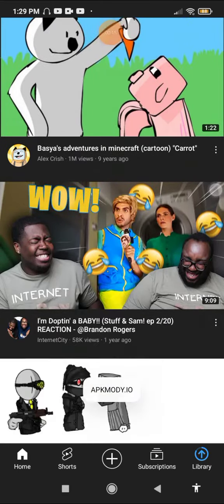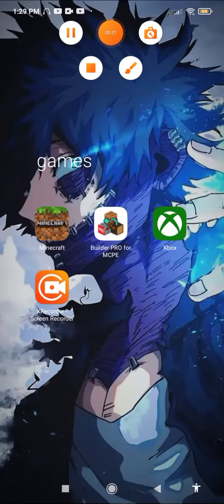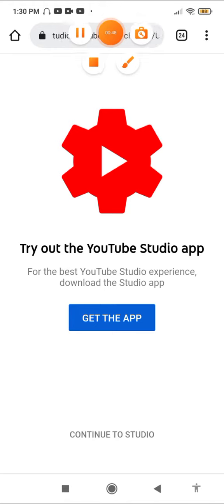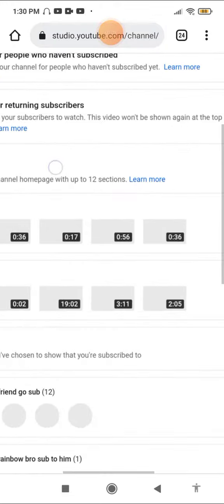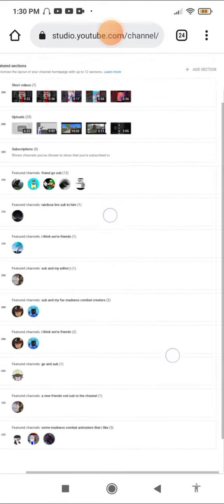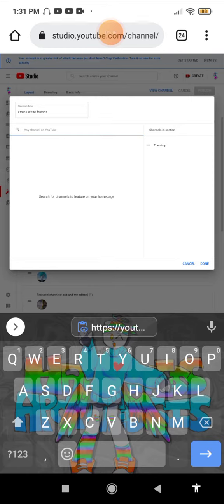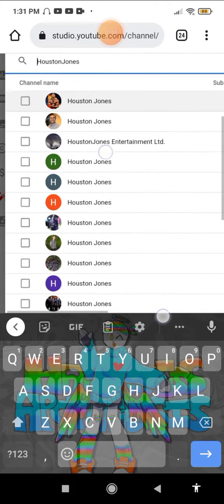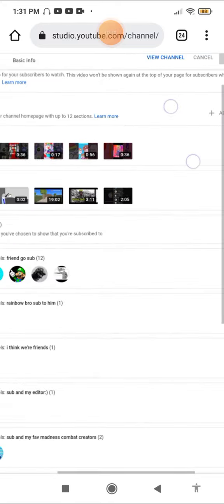tutorial to how to add channels yeah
that's it man
friend list

Creepergirl channel and omlet arcade and my new editor
More people/friends are in the bottom in the description